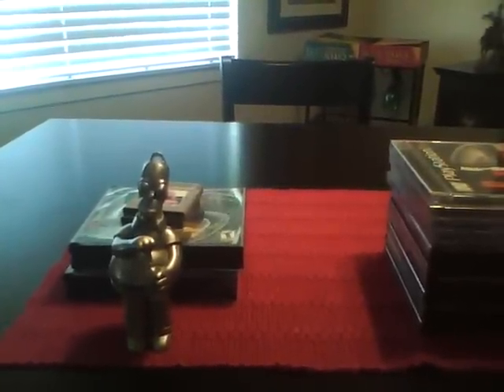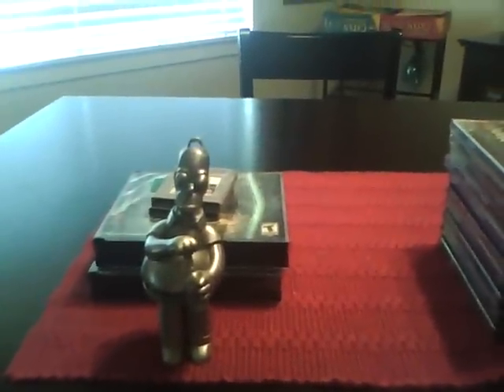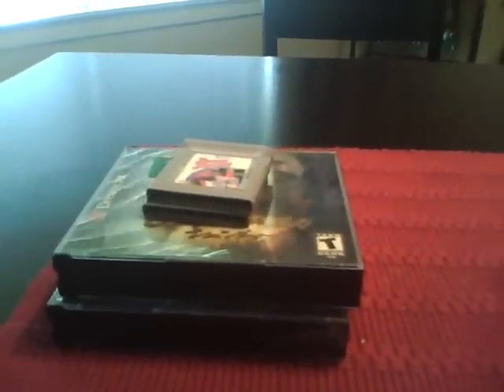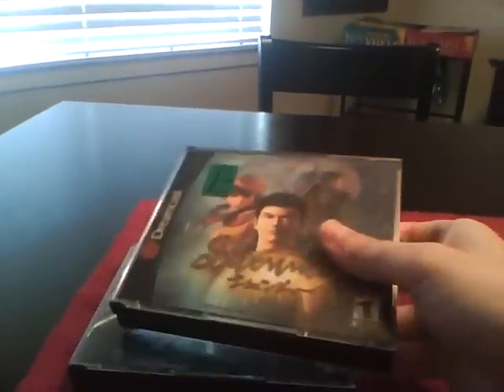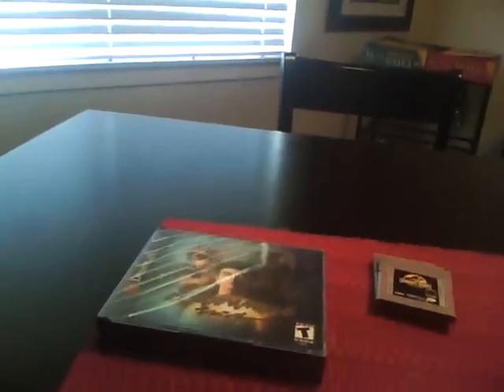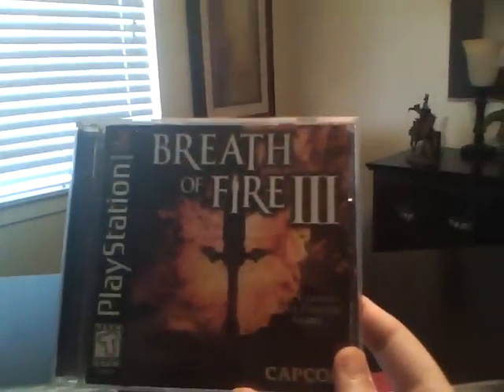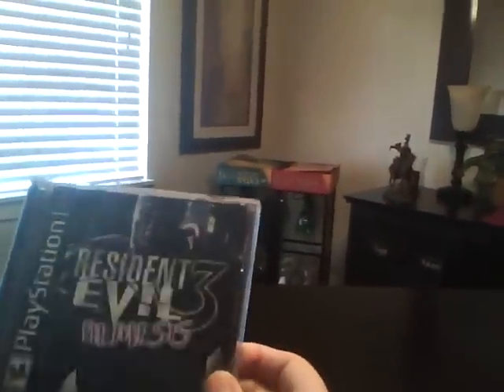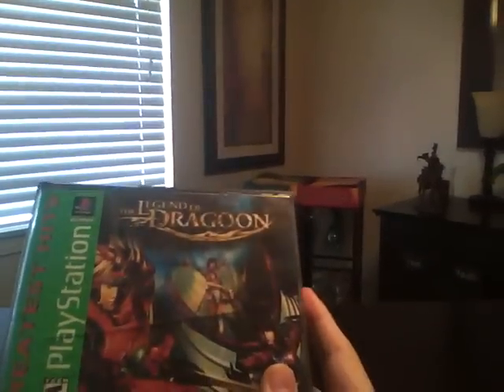ps1 collection and finds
a look at my ps1 collection